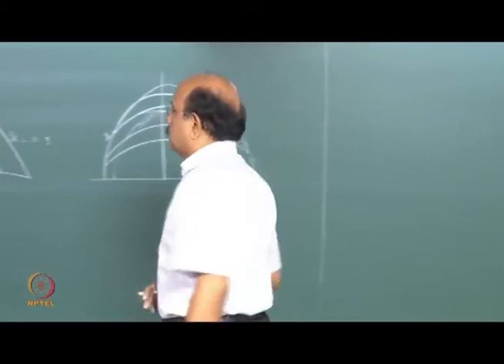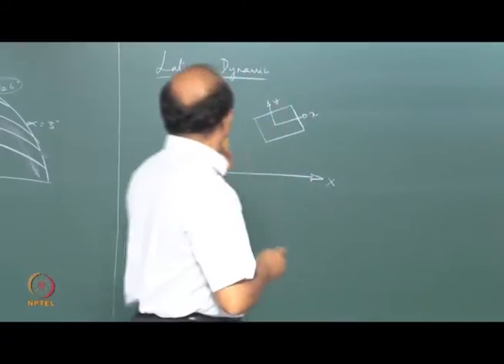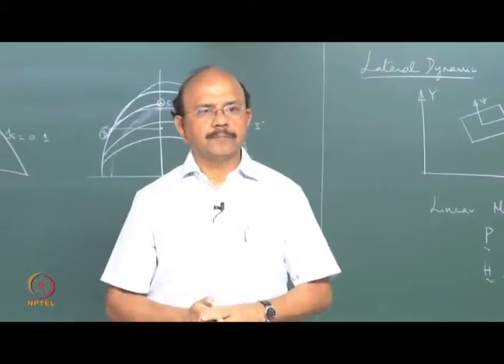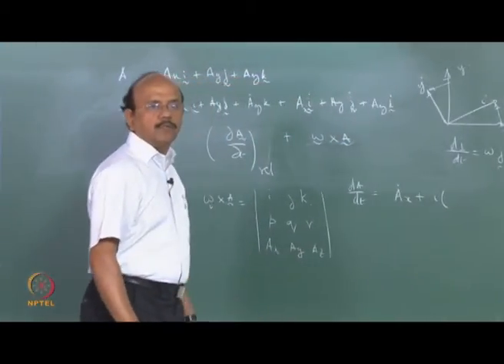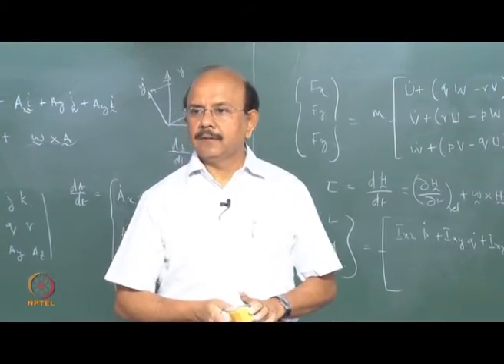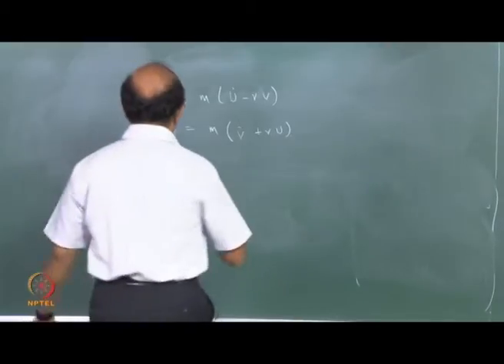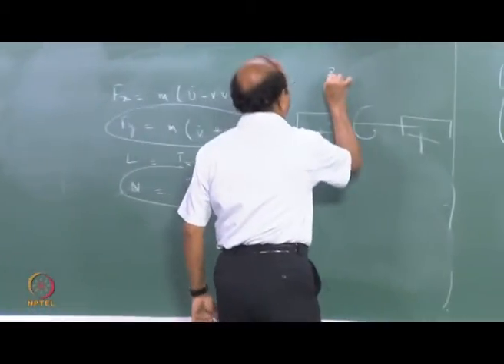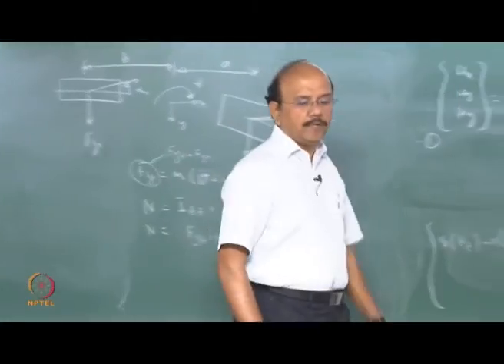Lateral Dynamics - An Introduction